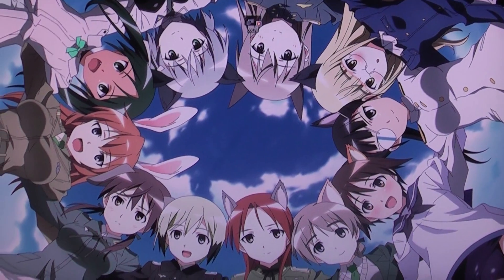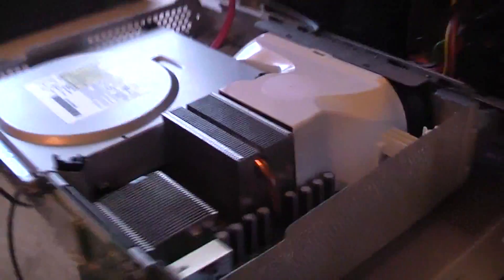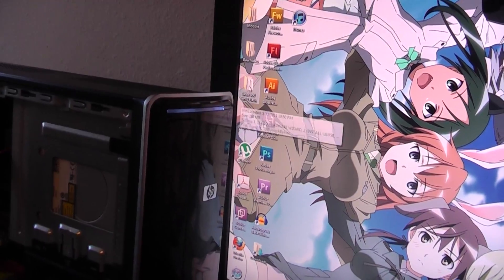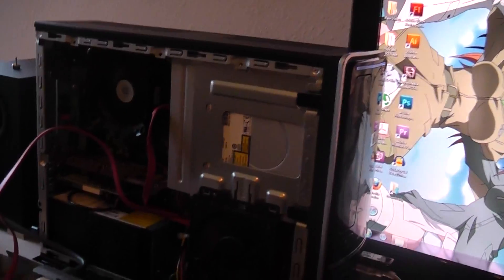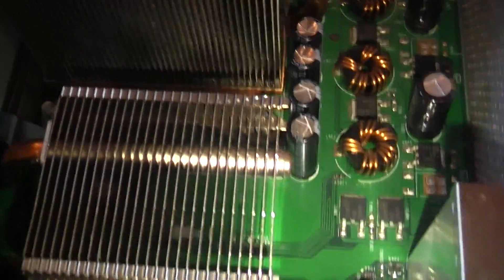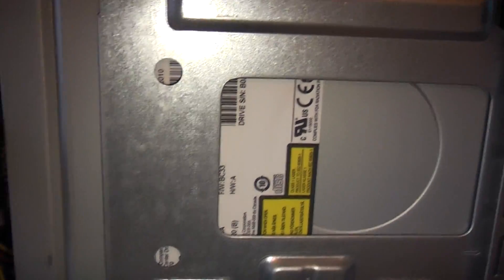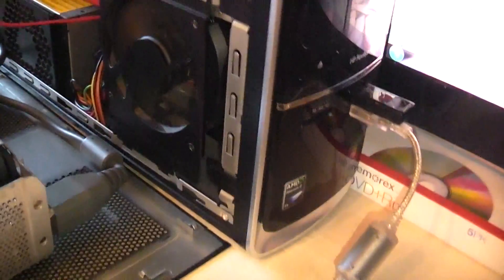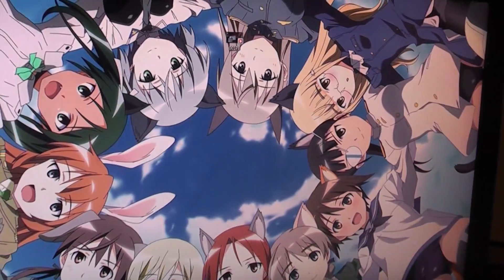Flashing Xbox 360 BenQ VAD6038 Help Needed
I my running windows 7 64 bit home premium and I cant get any of the stuff tho work thanks guy